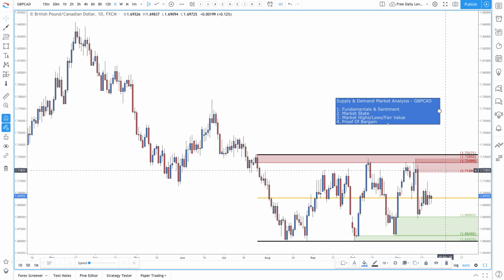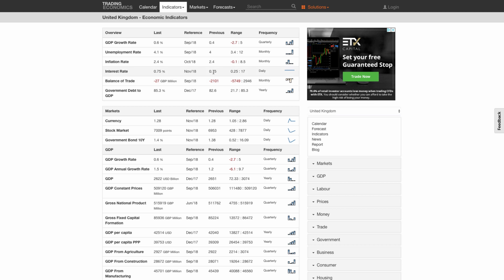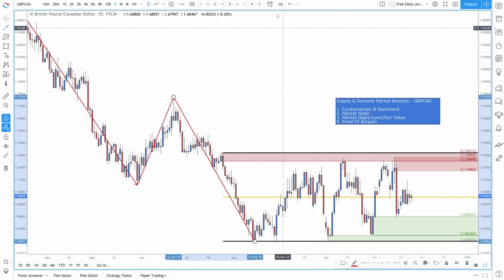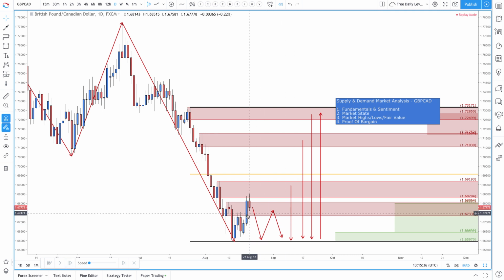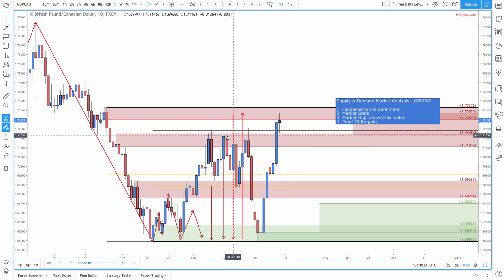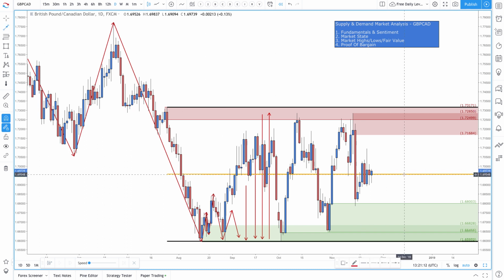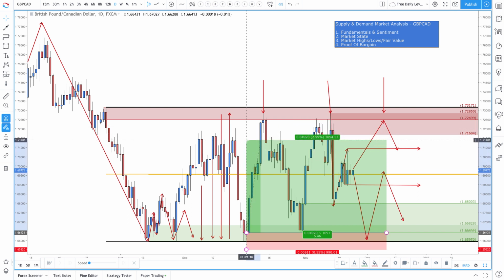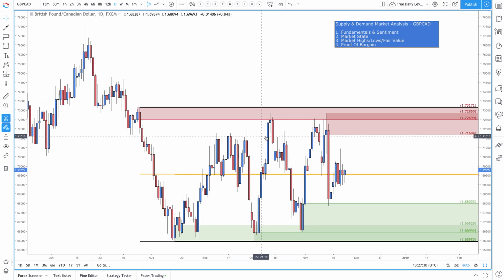Forex Technical Analysis - GBPCAD Buy Or Sell???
Get The Free Fundamental & Sentiment Analysis Forex Trading Course Absolutely Free (Worth $147):